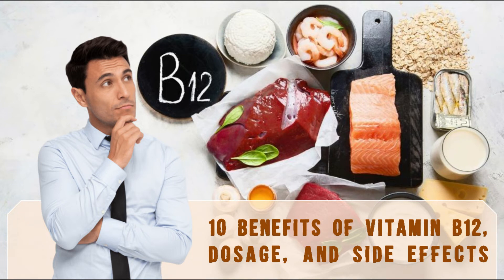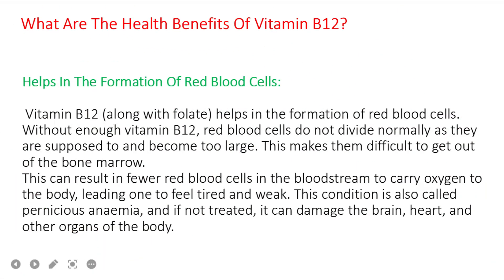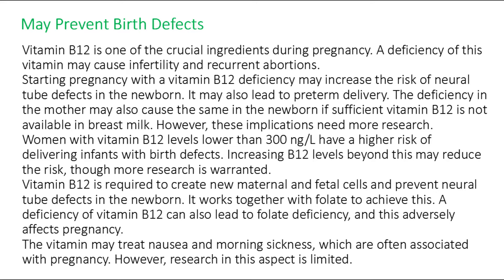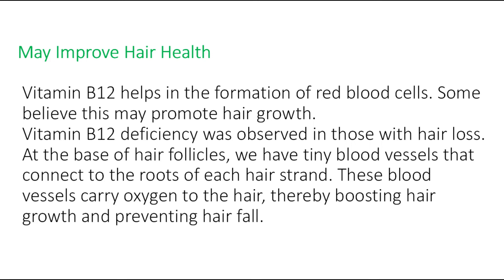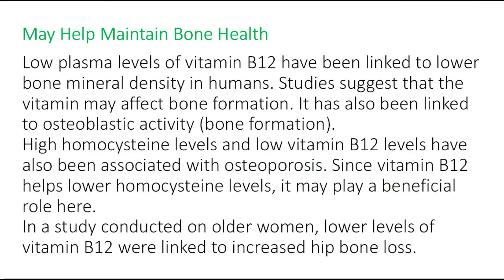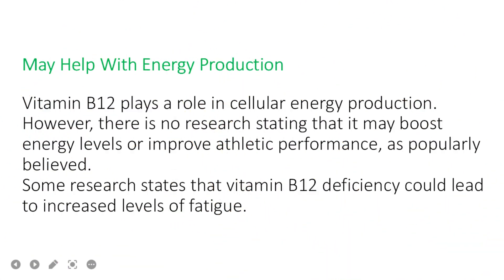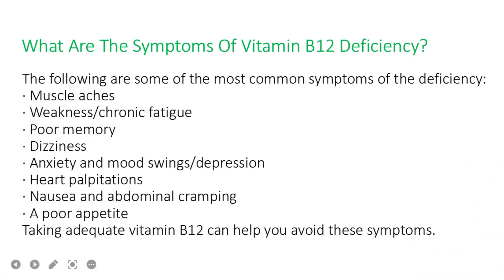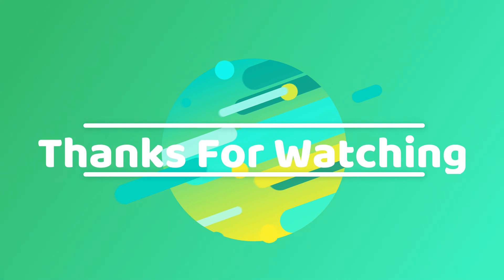Top 10 Benefits of Vitamin B12 - Dosage, Side Effects| Neurobion tablet, Mecobalamin tablets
Hello Guys!
In this video, I will tell you the Top 10 Benefits of Vitamin B12 Dosage, its Side Effects, & what is the use of vitamin b12 (Neurobion tablet)? like (it helps to counter vitamin deficiency, facilitates the conversion of glucose into energy, promotes a healthy nervous system, enhances the formation of red blood cells, increases absorption of iron in the body, helps to improve the immune system & metabolism, and it also helps in case of arthritis and depression, etc), & which vitamin b12 should I take, like ((Neurobion tablet or Mecobalamin tablets) & what is the Advantage of Vitamin B12 or 10 benefits of vitamin b12 injection, and I will also tell you its composition, Dosage, Side Effects, Contraindication, uses of vitamin b12 & Warnings in full detail.